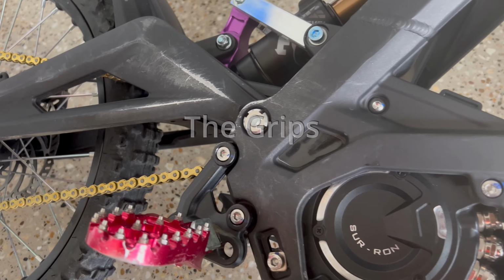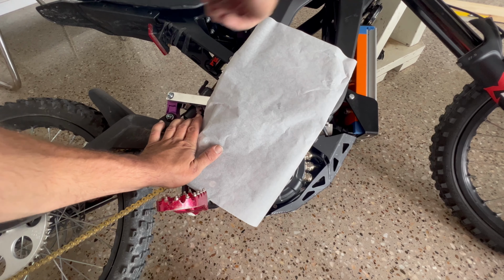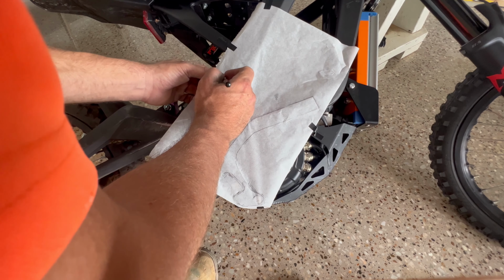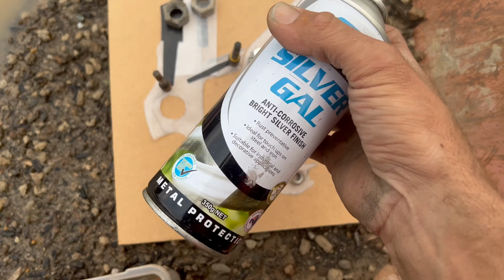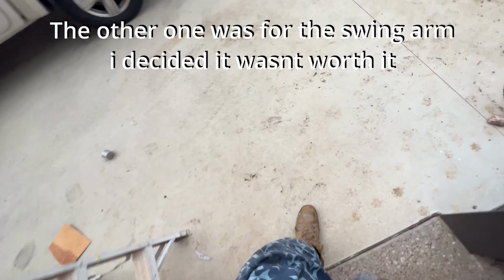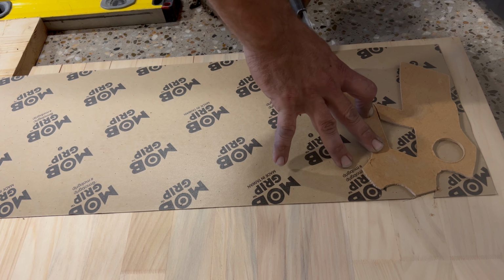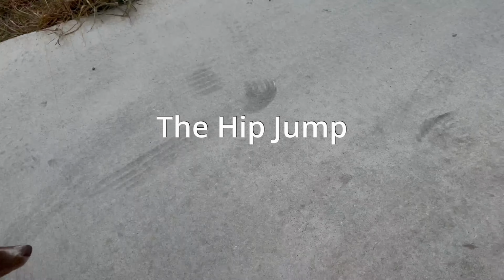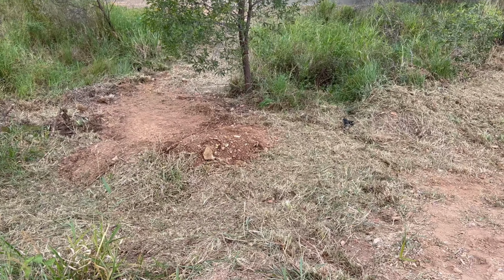Subscriber Give Away - SurRon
Hey guys so I want to do a giveaway when I reach 500 subscribers
I made a few extra sets of grips for the Surron or Segway so i have 5 sets to give away
This video has the info on how you can enter !
At the start I added a little 2021 recap for you guys. I also added some video on how I made the first grip for my Surron, secondly is the clips of the hip jump I made! The grips really  helped on the hip!

Song Credit
Happy Travel - Nico Staf

Friends (Instrumental) - Prod. RockyRoadz
search him on Youtube -

surprise in the next video : D